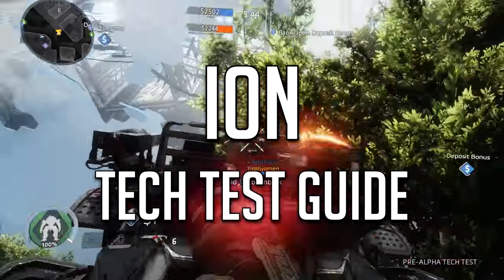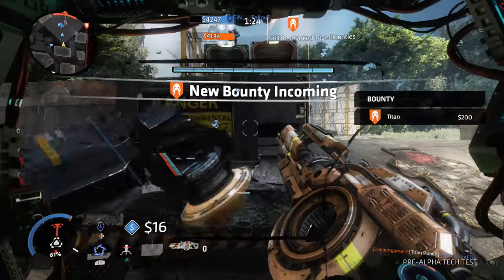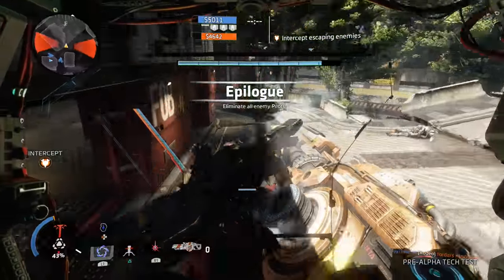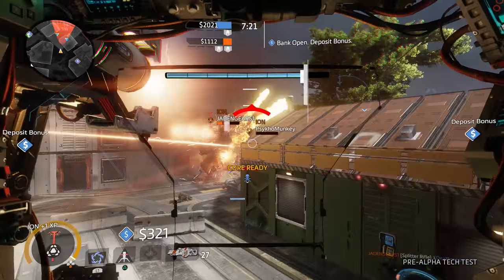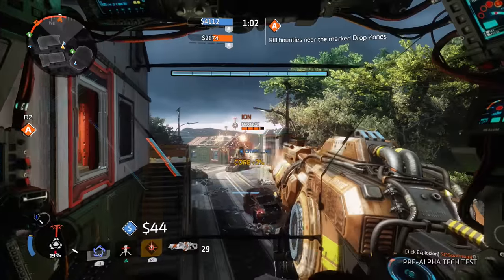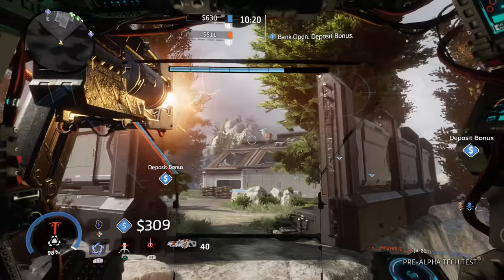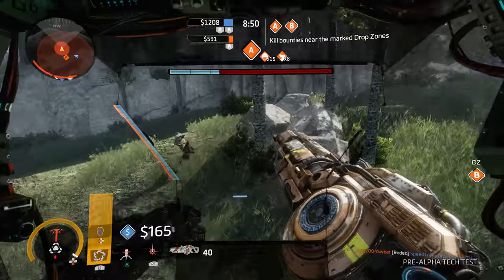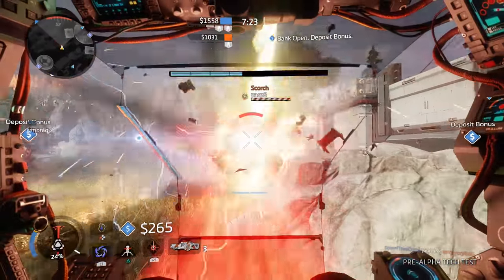Titanfall 2 - Ion Tech Test Guide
As with the scorch video, I'm at the mercy of having lost a lot of my footage from a broken external hard drive. Clips will not perfectly represent what is being discussed but, you'll just have to trust me on a couple of things.

If there's music in this video, it's probably by Zweihander, check them out here!: